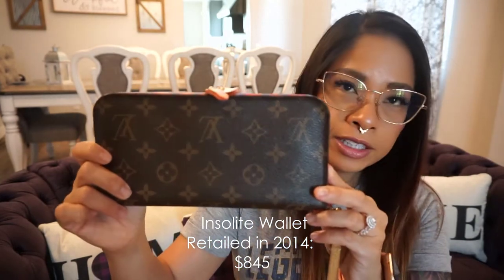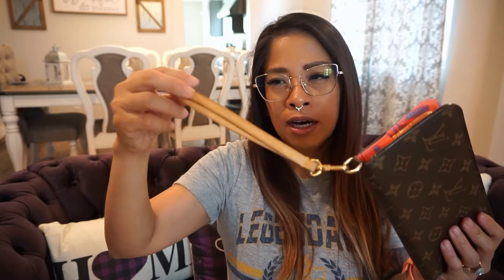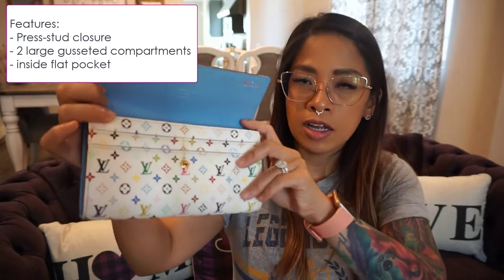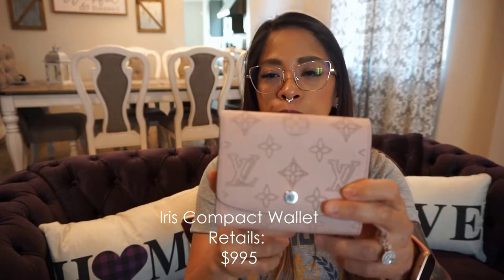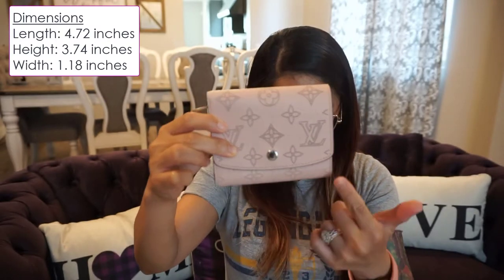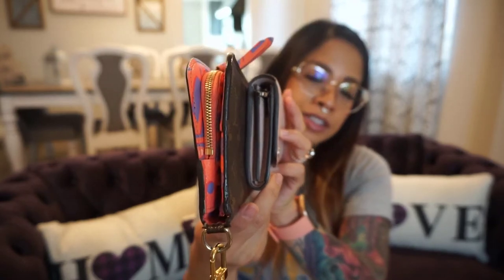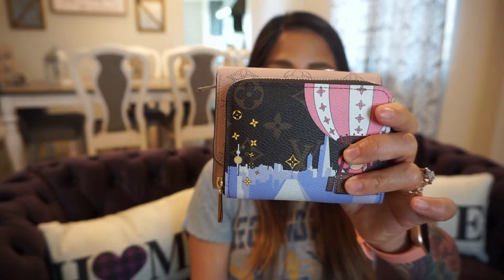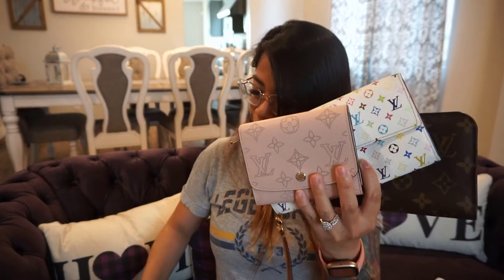Louis Vuitton Wallet Comparison: Insolite, Sarah, Iris Compact, Zippy Which one is my favorite?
Shout out to Stella for making my intro video!

Hi everyone!

Thank you for dropping in!  This is a comparison video of my Louis Vuitton wallets I have in my collection.  Comparison between the Insolite wallet, Sarah Wallet, Iris Compact wallet, and the Zippy coin purse.  I hope you enjoy and it helps you out if you're looking to get your next wallet!

I bought these items with my own money, so my opinions are of my oen!

Take care,
Cora